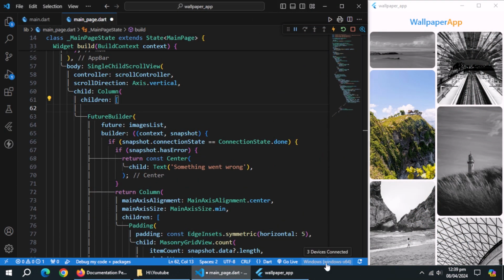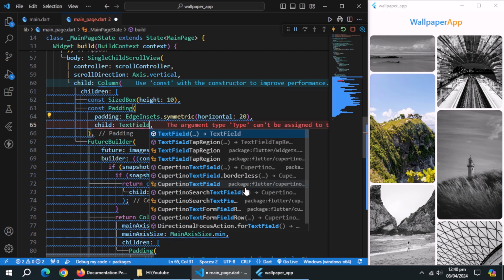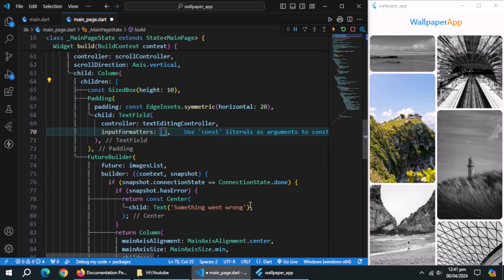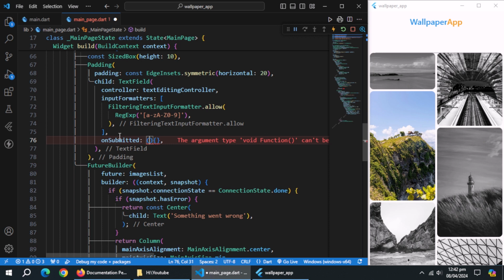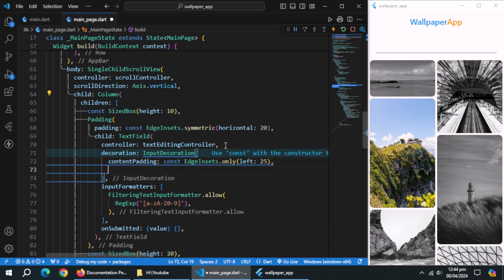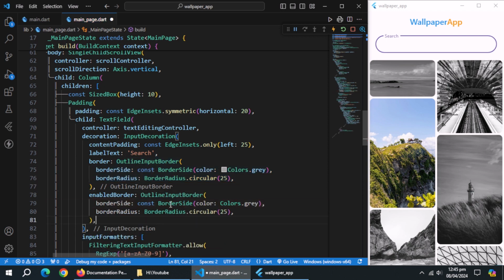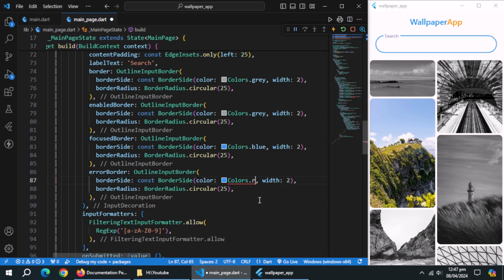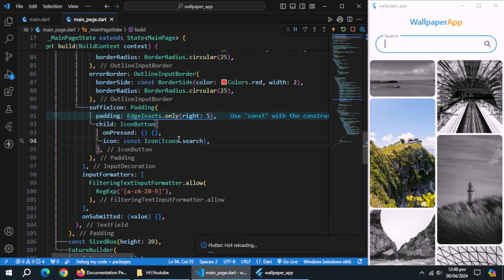07 - Create Search Box In Wallpaper App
In this video, we'll create search field for our wallpaper app.

We'll also learn:
how to add suffix icons in the search box in flutter
how to customize the UI of the text field in flutter
and some more things...